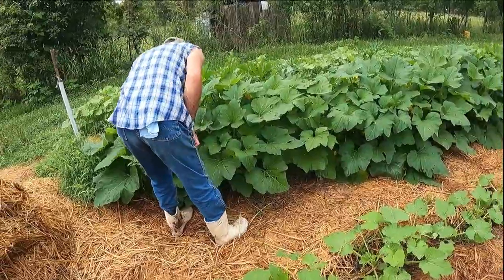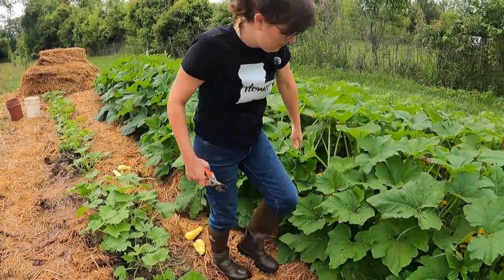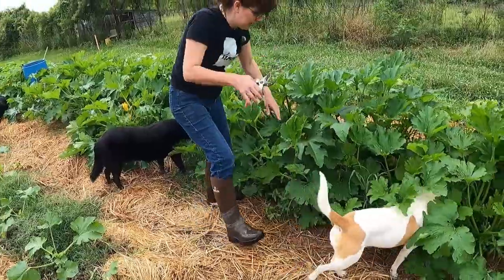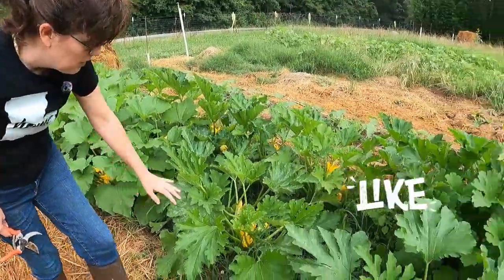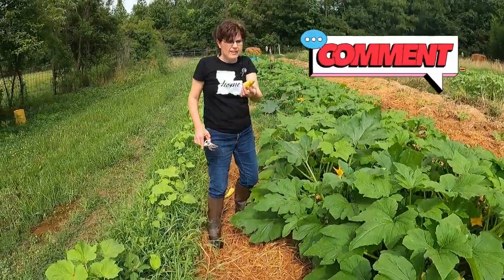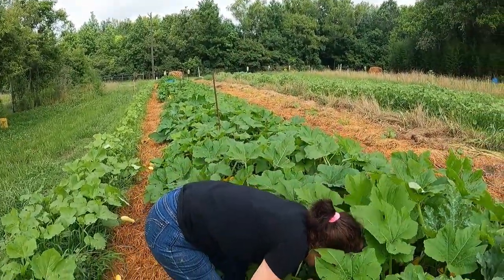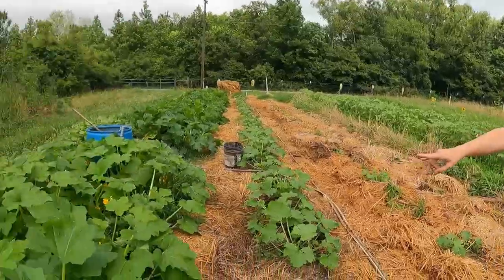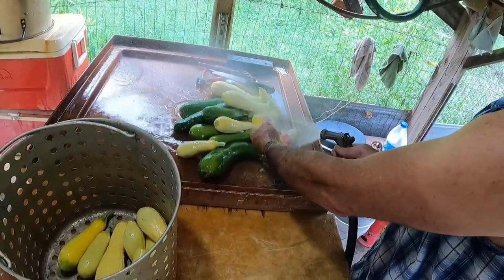The Harvest Begins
Mr. E. and Mrs. Kay Kay pick the 1st batch of squash this season.